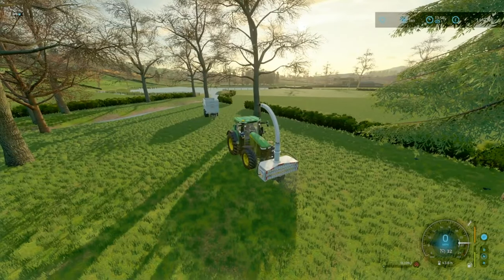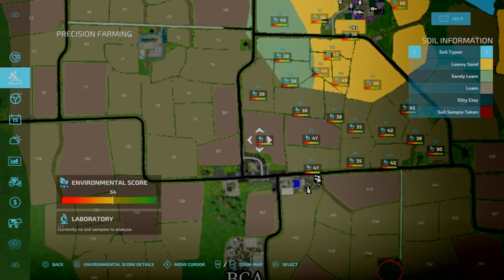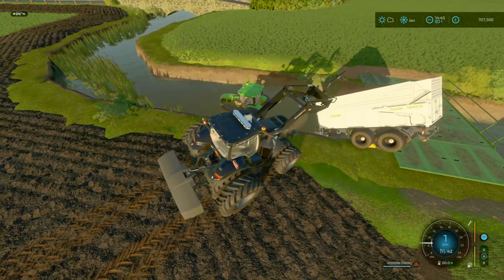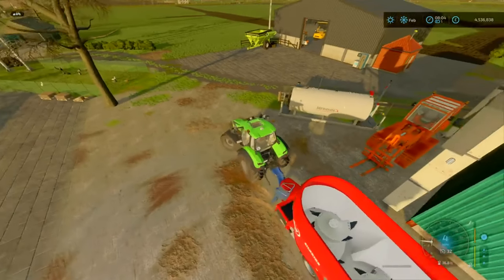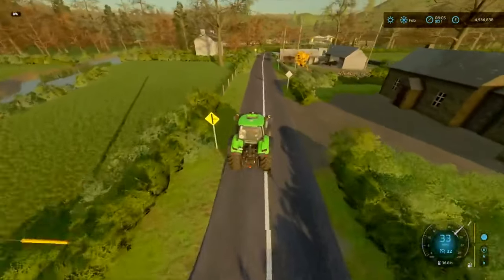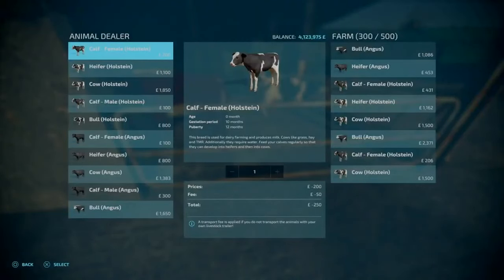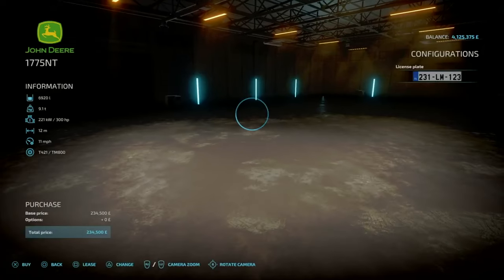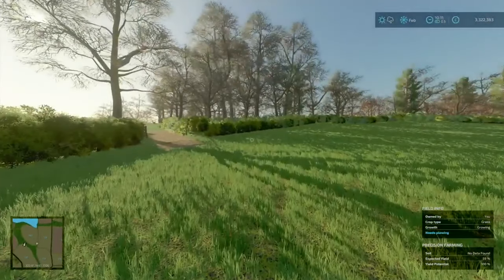How to Make Millions with Just Woodchips | BallySpring Dairy | FS22 #18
Welcome back to our BallySpring Dairy Farm. This time we are selling off all of the woodchips and silage and we're gonna be making bank loads of money. This will help us in future projects